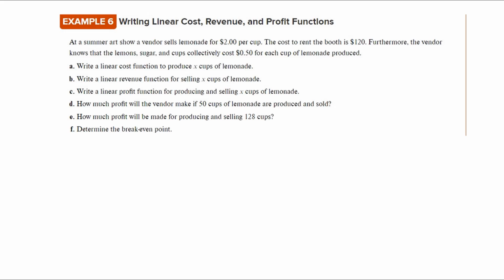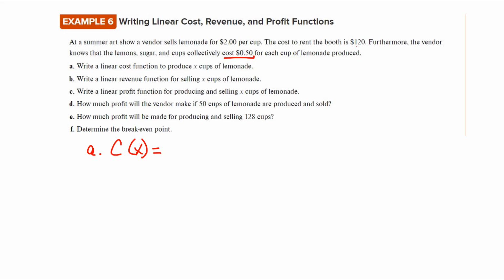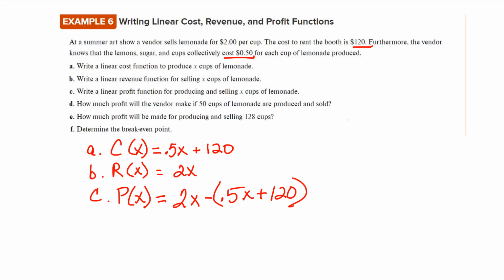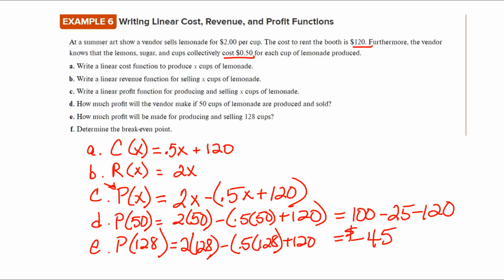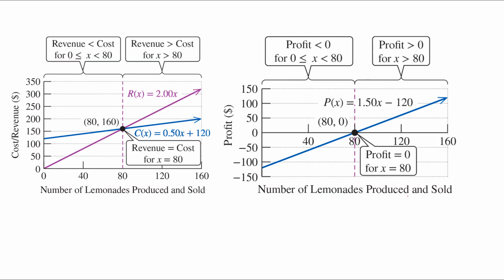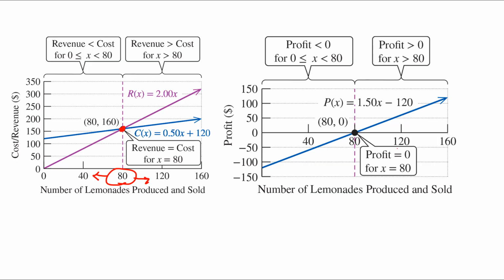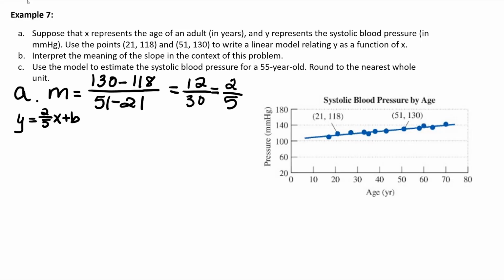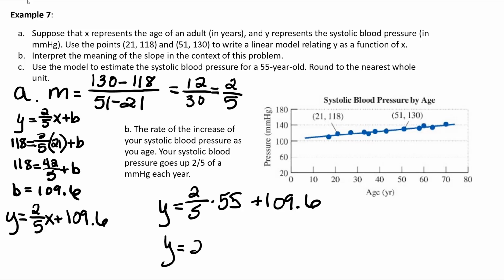College Algebra last part of section 2. 5